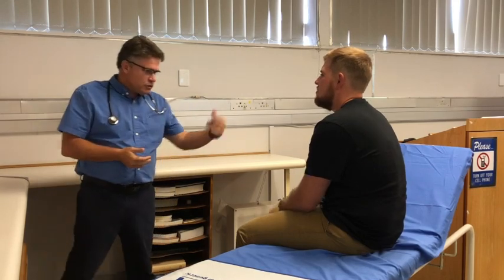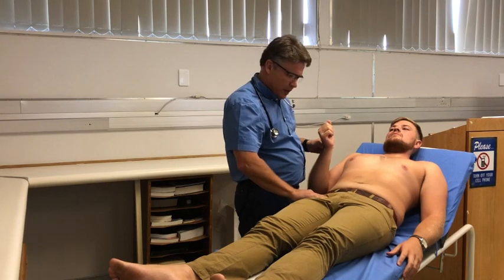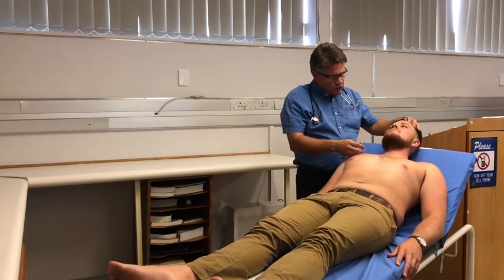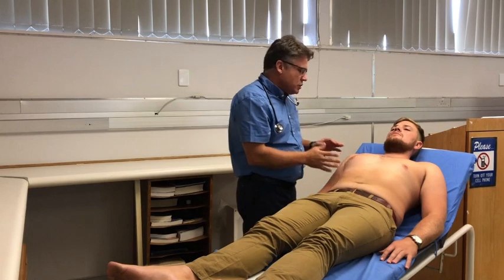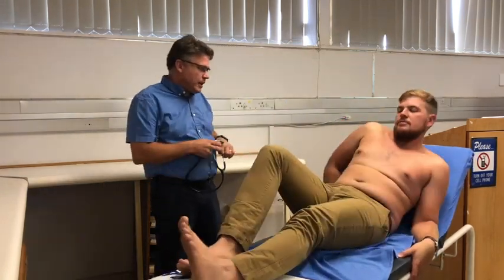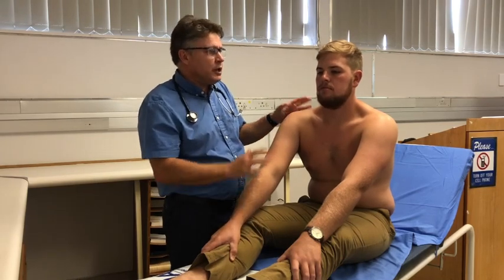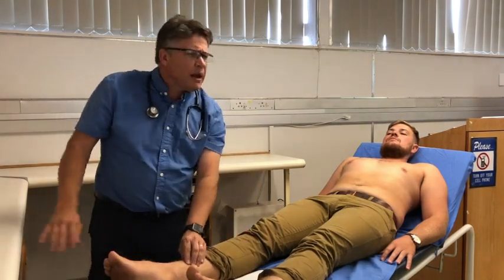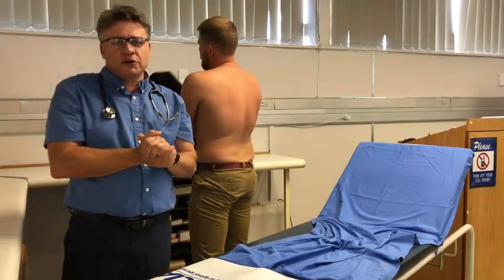Cardiovascular examination: A concise approach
An abridged cardiovascular examination: